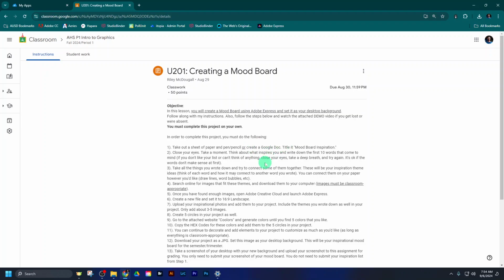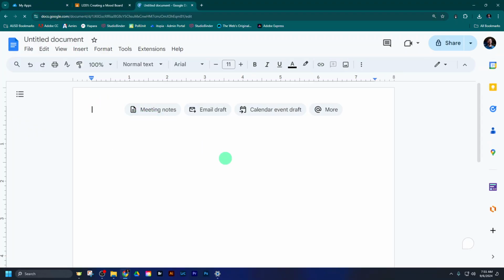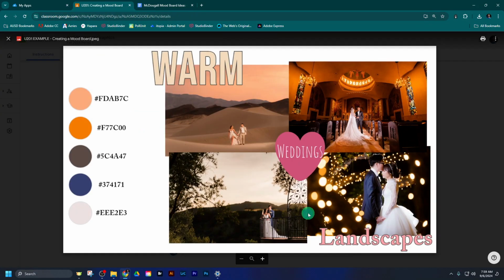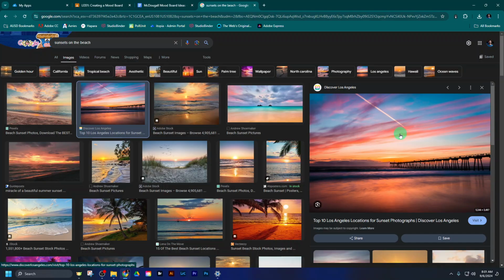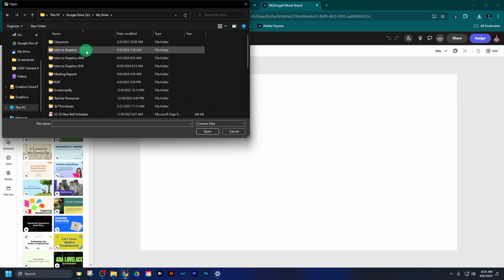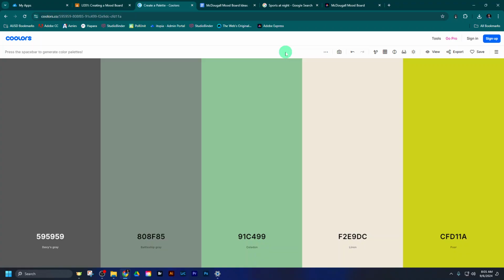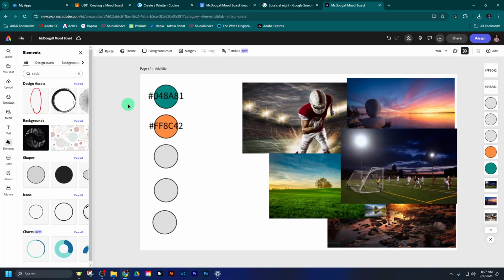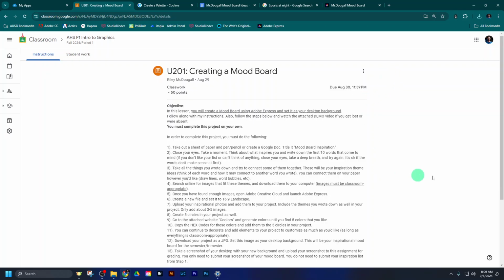U104: DEMO - Creating a Mood Board (AHS WINDOWS)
This is your first project for Unit 1: Getting Started. Follow along with this video to learn how to create a mood board. This will help serve as your inspiration during the course when you need ideas for content creation.

-Mr. McDougall